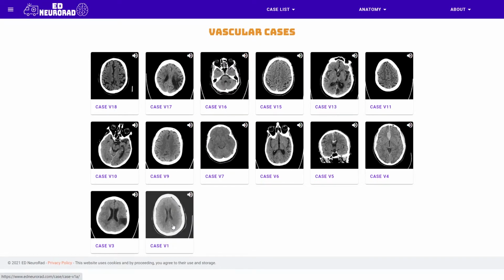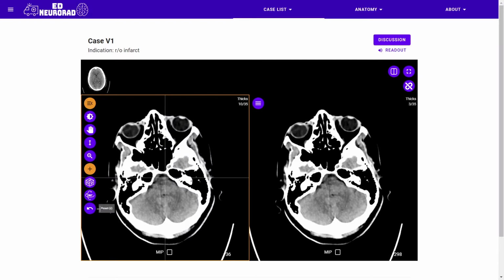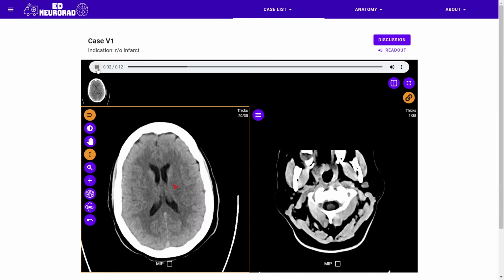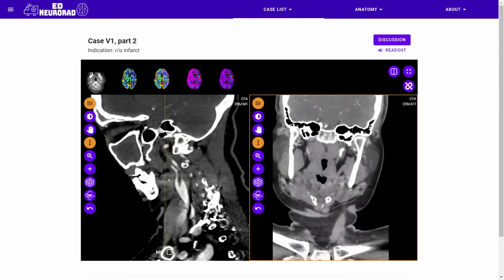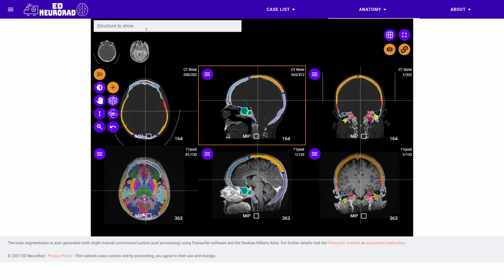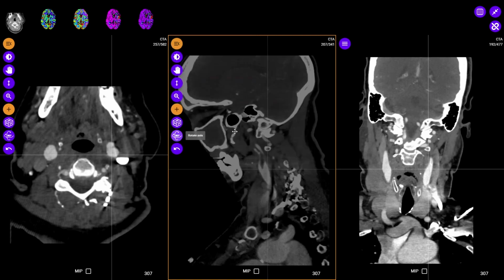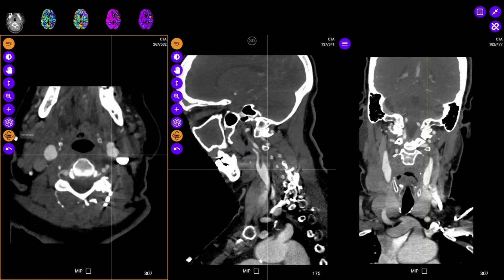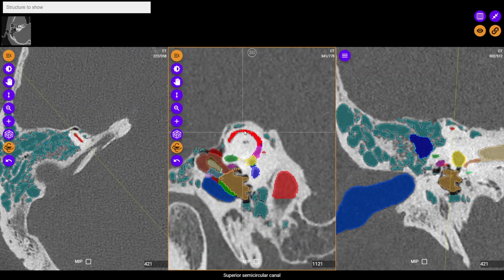ED NeuroRad Website Overview and Usage Guide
This is an overview of the content on edneurorad.com as well as a demonstration of how to use the various features of the webviewer used by the website for both cases and anatomy modules.

0:00 - Overview of website contents
1:05 - Basic webviewer usage
3:35 - Readout and discussion features
6:18 - Anatomy modules usage
9:07 - Rotate axis/3D MPR tool usage